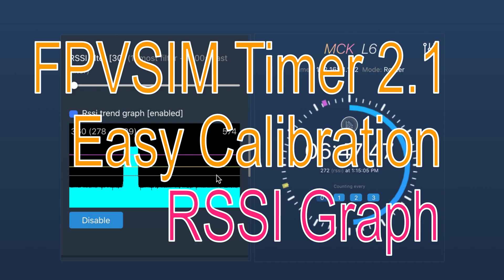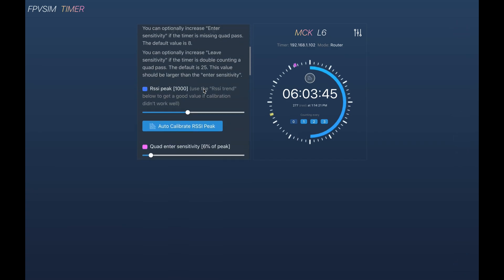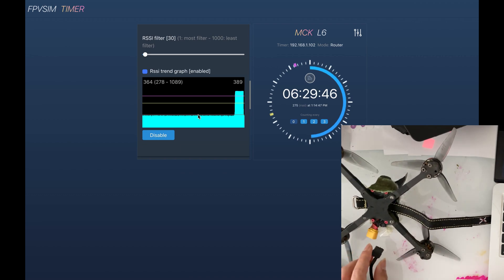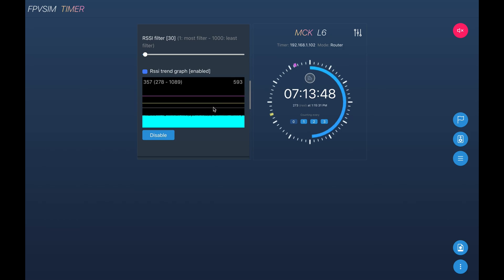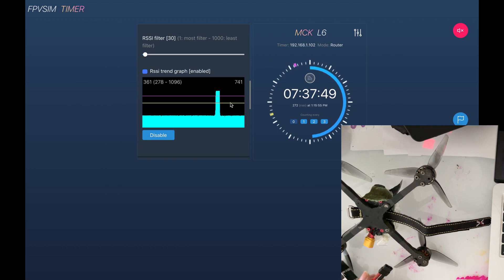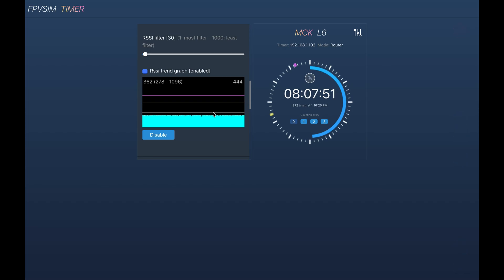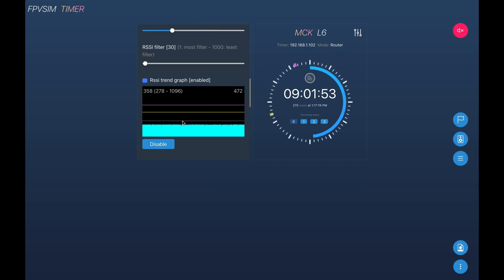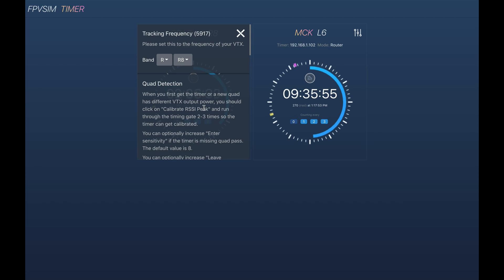FPVSIM Timer 2.1 Calibration Improvements #3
I'm super excited to share some new improvements in FPVSIM Timer 2.1 that makes calibration experience a breeze! Any feedbacks welcome!

FPVSIM Timer is a very DIY friendly timing system, very easy to build, yet being super robust and feature rich.

with open-source hardware/firmware.
Firmware flash tool available for download (based off ELRS configurator)